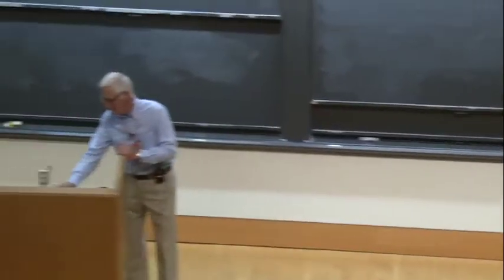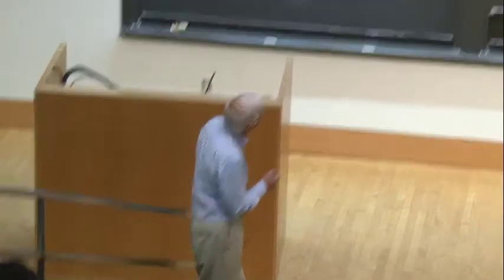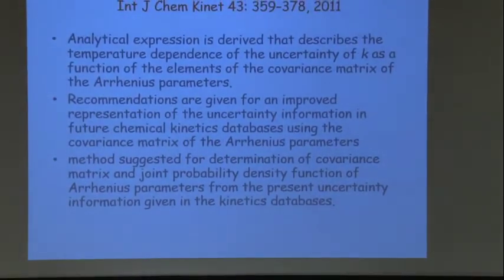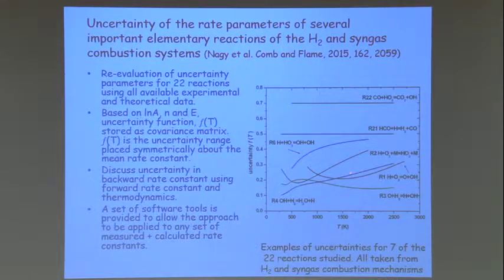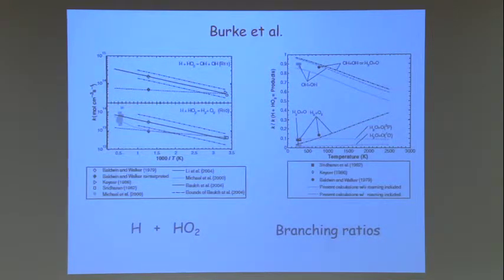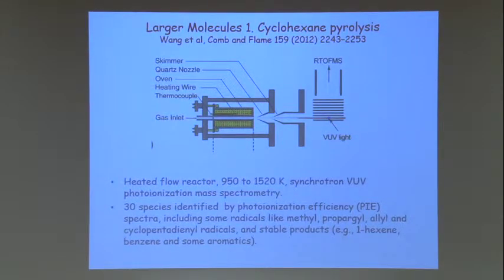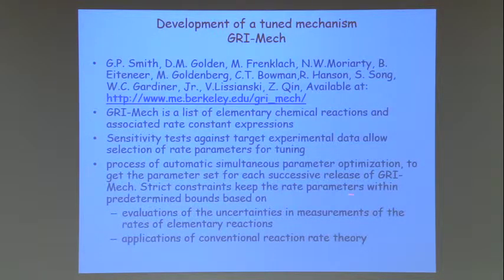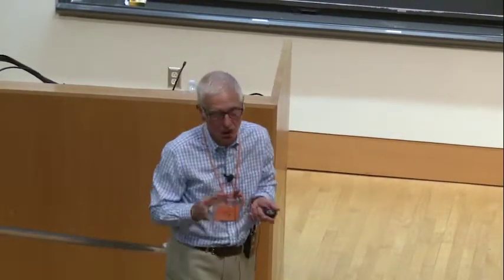Pilling Day 4 Part 3